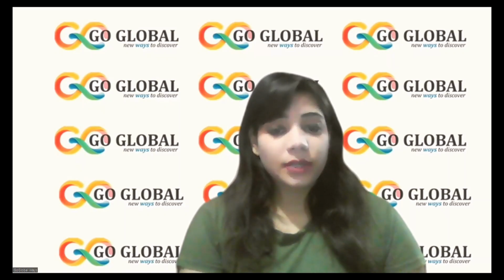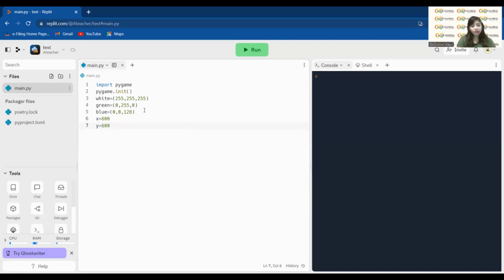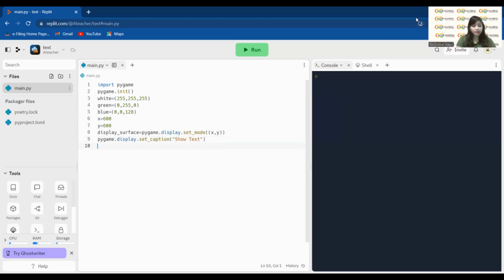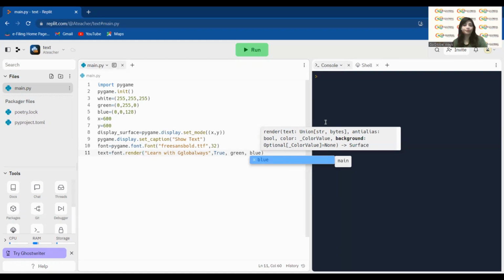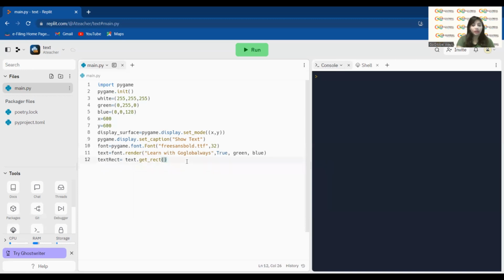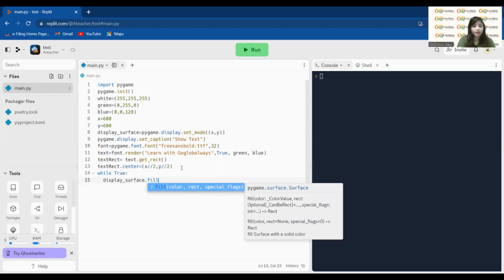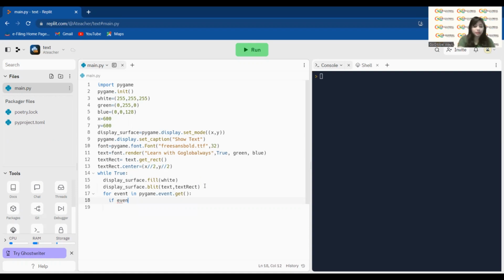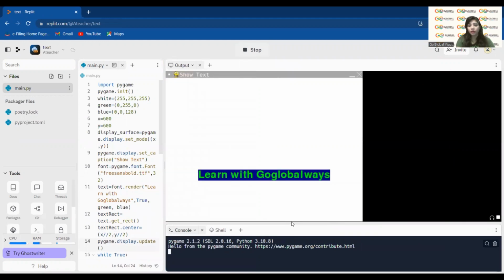Pygame Tutorial: Displaying Text in Your Game | Python Programming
Welcome to Session 8 of our Pygame tutorial series! In this session, we'll focus on displaying text in your Pygame projects. Text is a crucial element for conveying information, scores, messages, and much more to players.
In this tutorial, you'll learn:

🔷 How to render and display text on the game screen.
🔷 Customizing text properties such as font, size, color, and style.
🔷 Positioning text elements accurately within your game layout.
🔷 Animating text for dynamic and interactive experiences.

Join us as we explore the various techniques and functionalities of displaying text in Pygame. Whether you're creating a user interface, displaying game instructions, or showcasing player feedback, mastering text display will greatly enhance your game development skills.
Let's make your games more informative and engaging with text in Pygame! 🚀